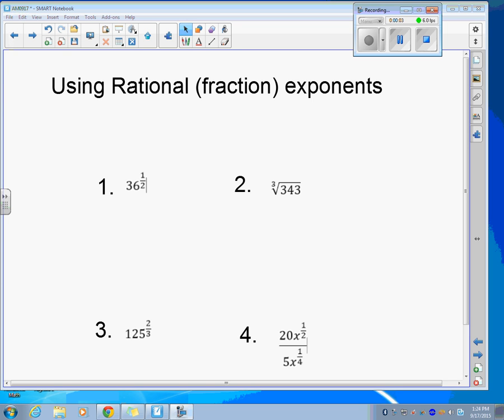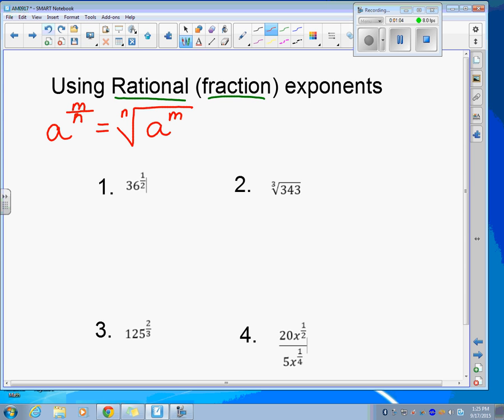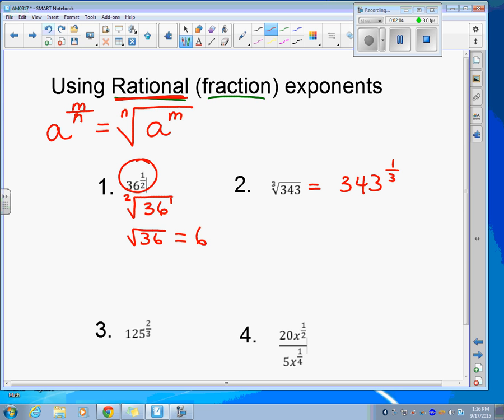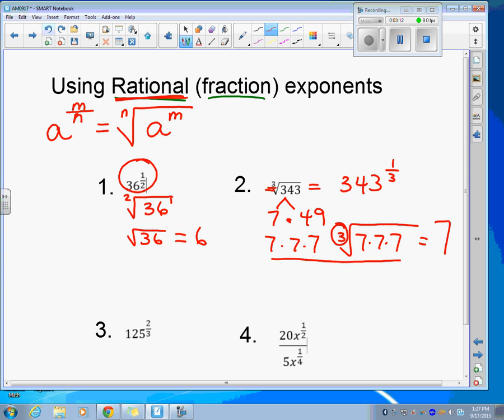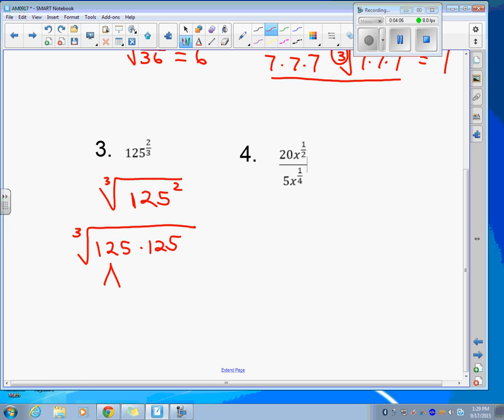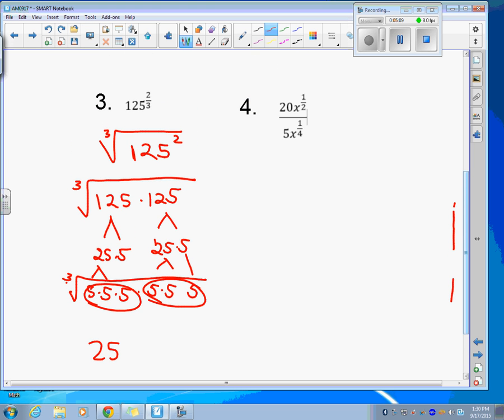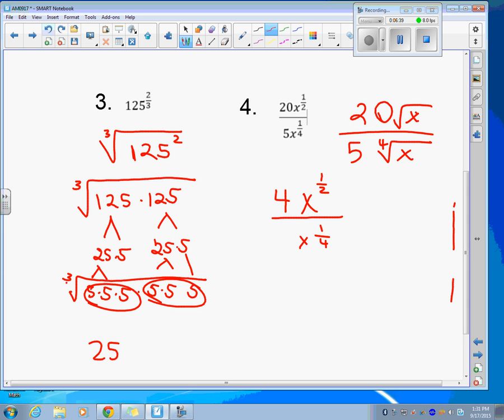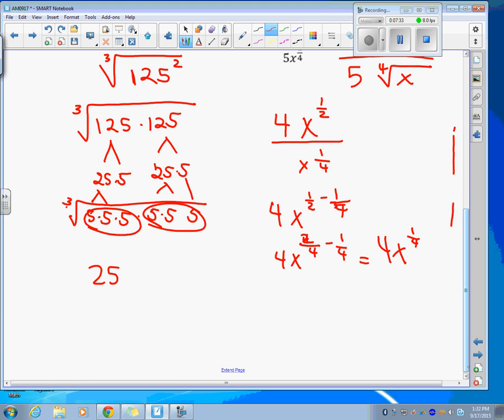Simplifying Rational Exponents